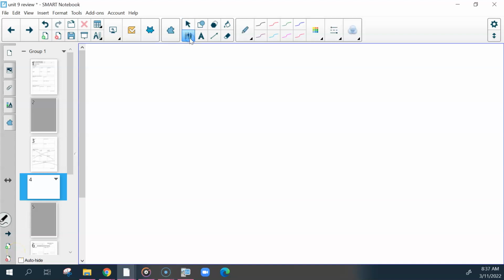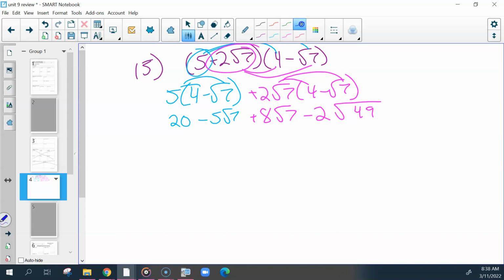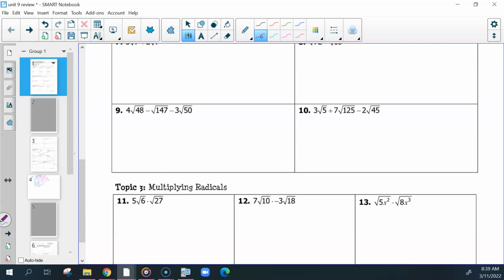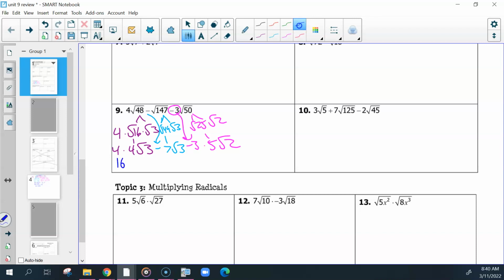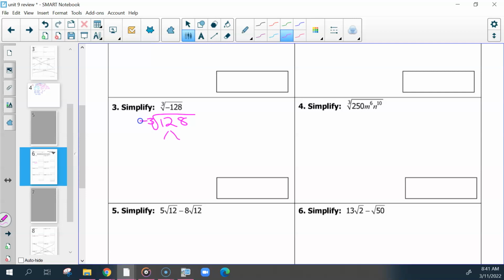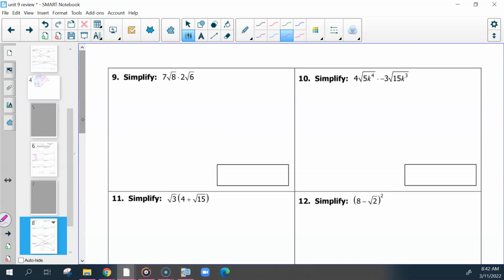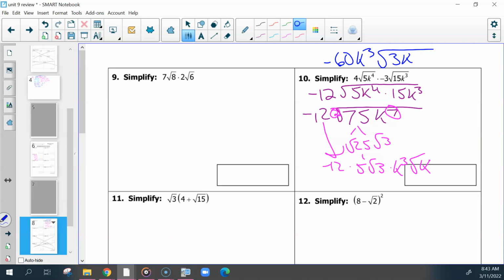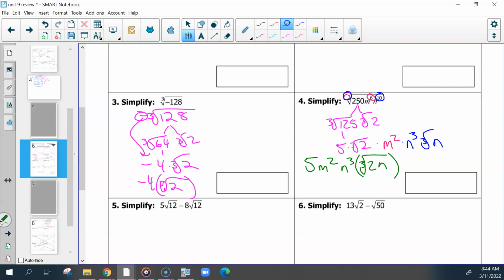Adv. Alg 1 3rd 3-11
We went over review questions on radicals.